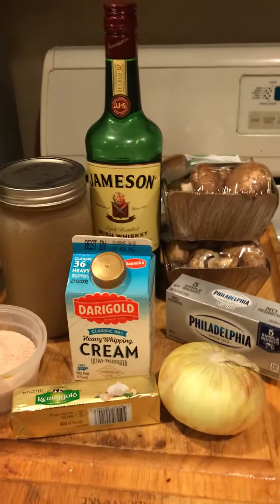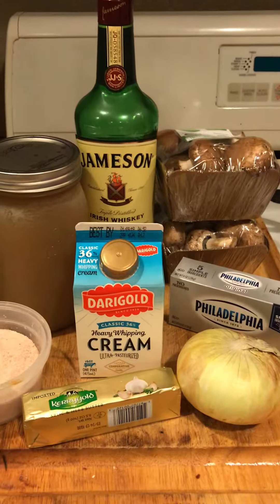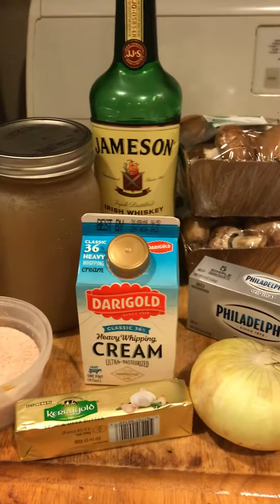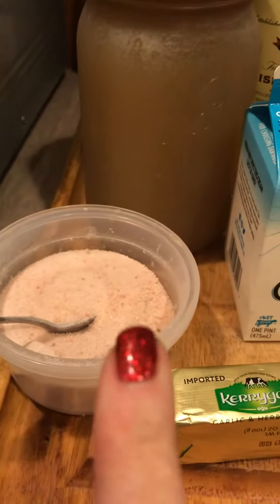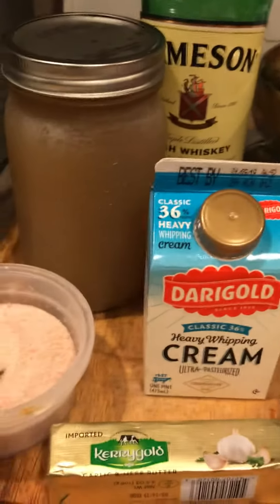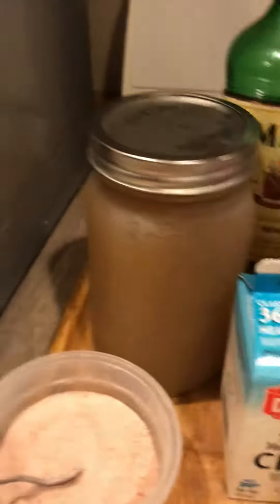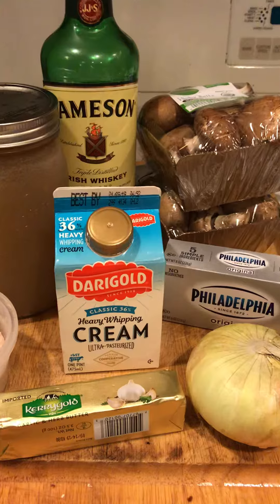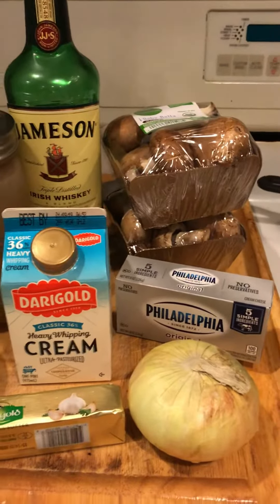Keto cream of mushroom soup - here’s what you’ll need to cook along with me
Chatting about a Keto replacement for cream of mushroom soup for casserole got me craving my Keto Genie Cream of Mushroom soup- here’s what’s you’ll need 😍🤩🙌❤️🥰Raise your hand if it’s cold where you are. Who wants to make some delicious hearty keto friendly cream of mushroom soup with me today? Here is what you’ll need